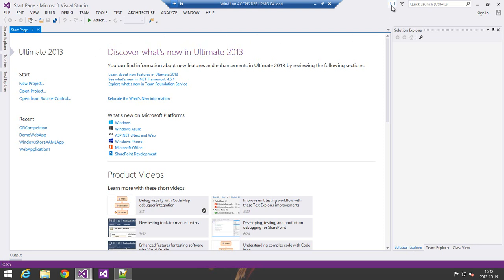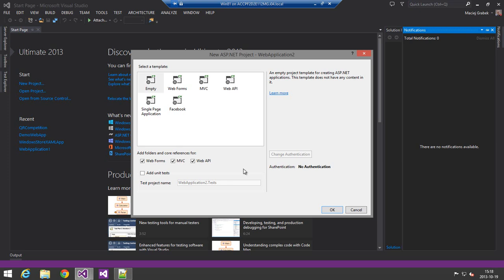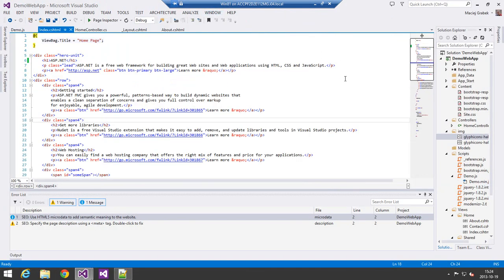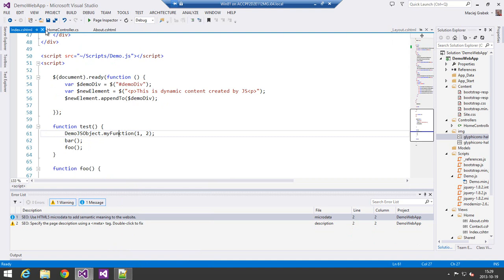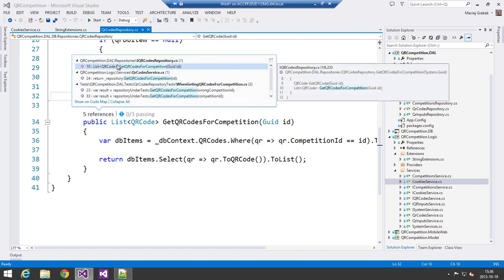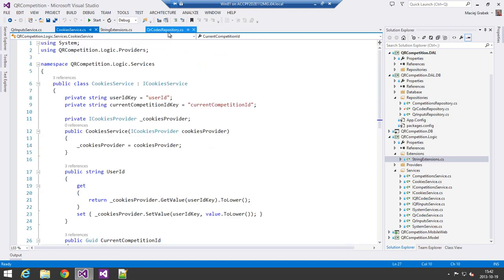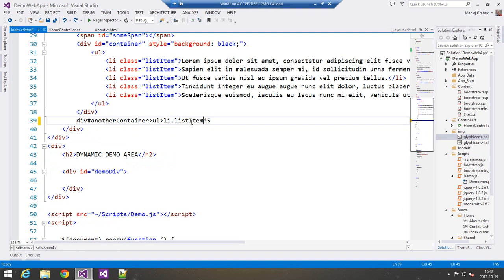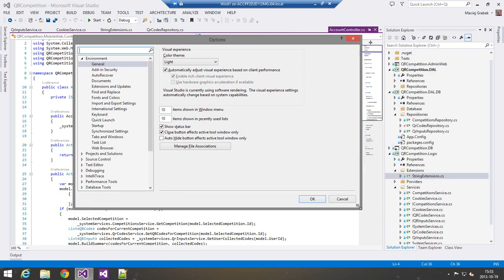Visual Studio 2013 Web Developer perspective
Feedback,
Sign In (profile),
Notification center,
Paste JSON as class,
Pick Definition (Alt + F12),
Code Lens,
Ctrl + ,
Extended Toolbar,
Move line/s (Alt + up / down)
JavaScript - go to definition
Multiple browsers debugging + browser link
Page inspector, dynamic JavaScript content recodnition,
Quick Launch (Ctrl + Q)
ZEN Coding
Web Essentials